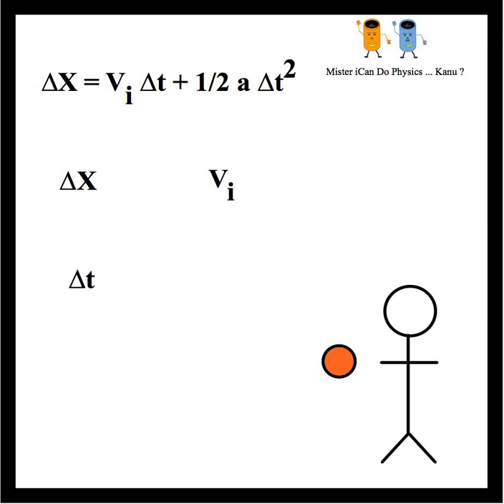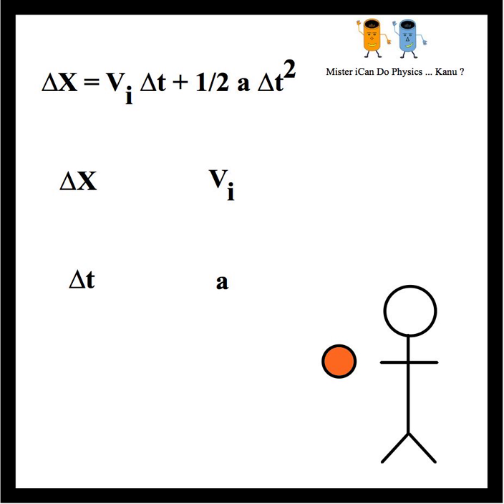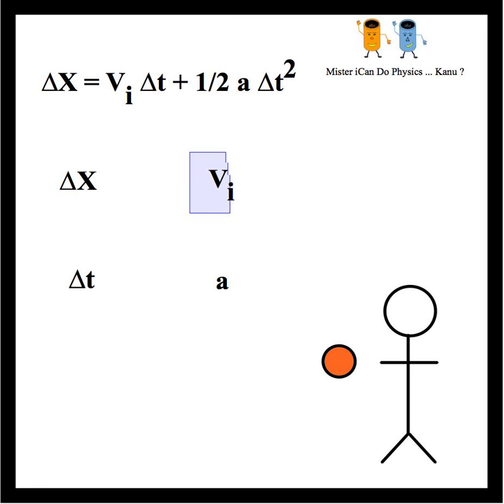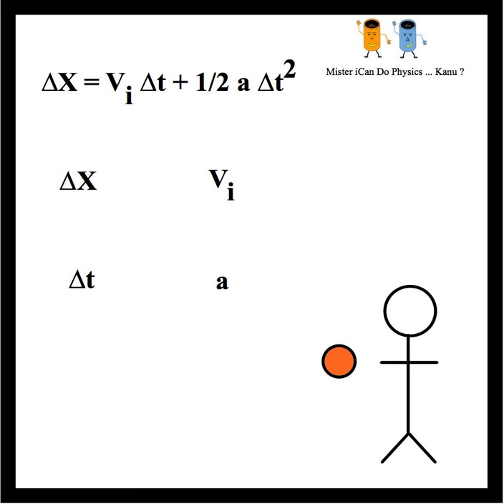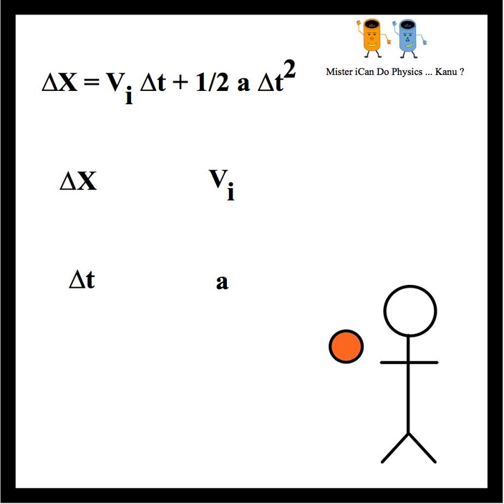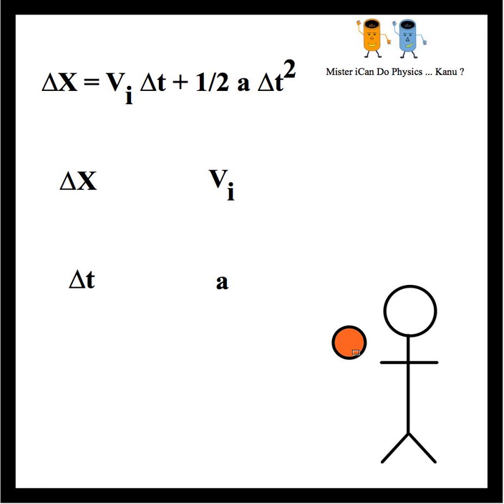All Four Explained.mov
Ball In Flight Example.